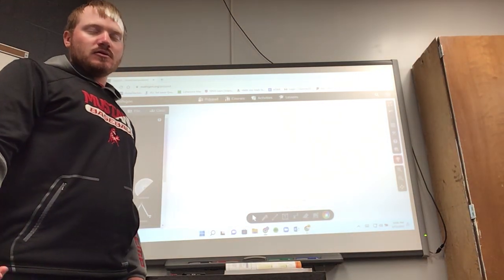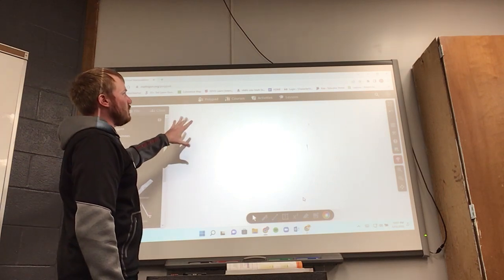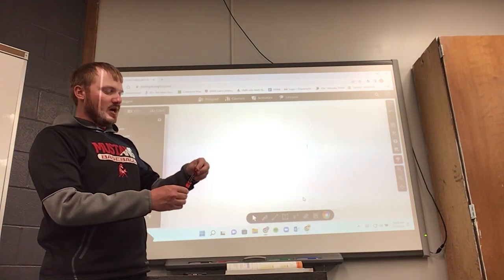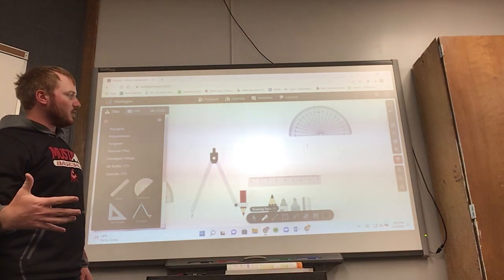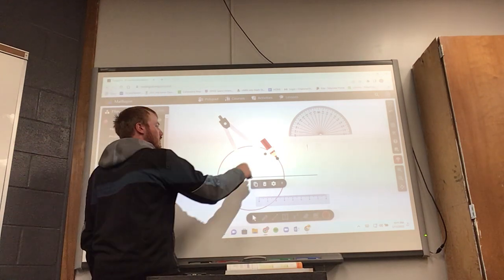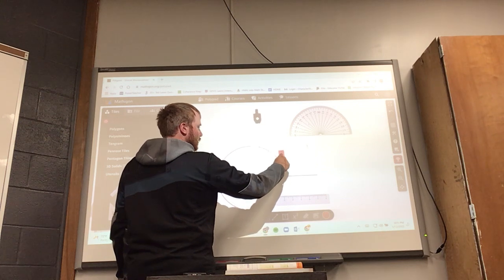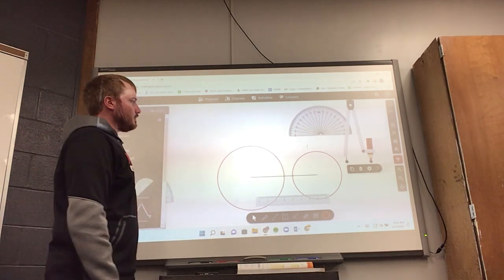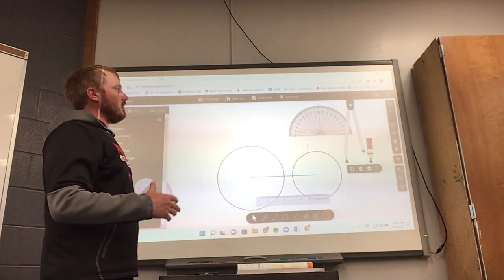ALTC 802 Module 4